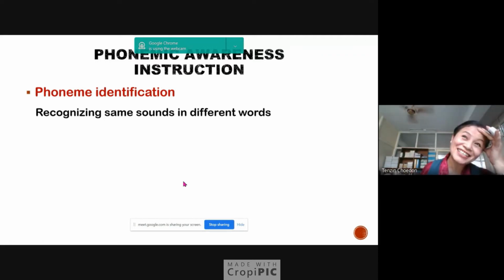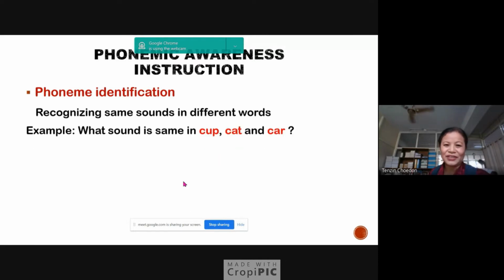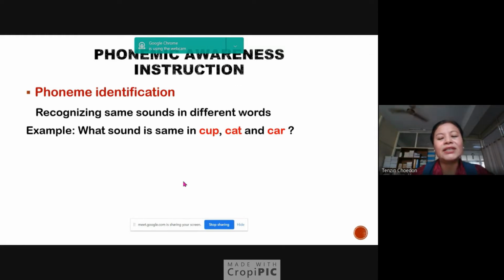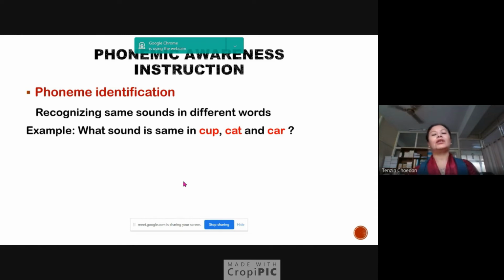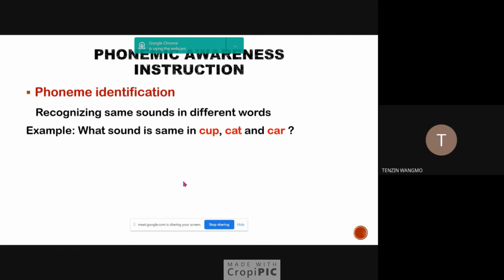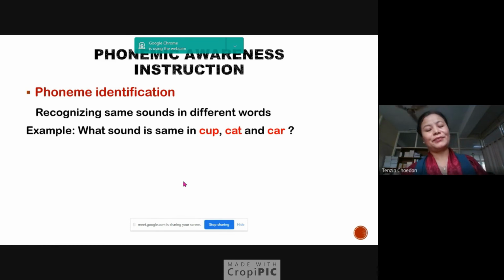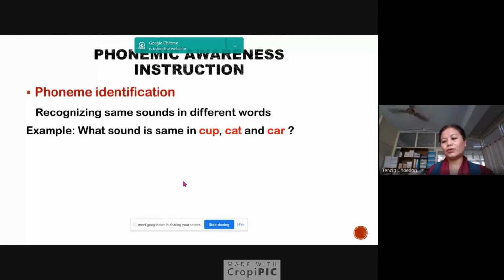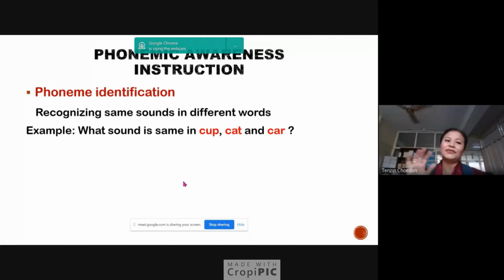Phonemic Awareness Instruction Part 3 by Madam Tenzin Choedon, English Mentor, STSS.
This is the third part of the series on Phonemic Awareness Instruction. Be the first one to follow the upcoming series.